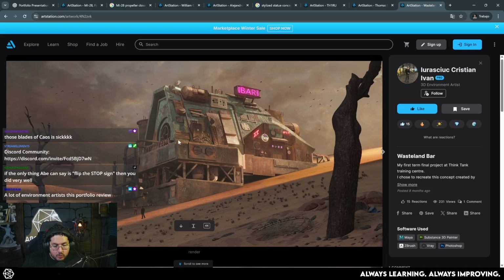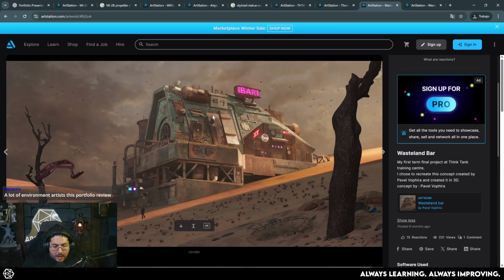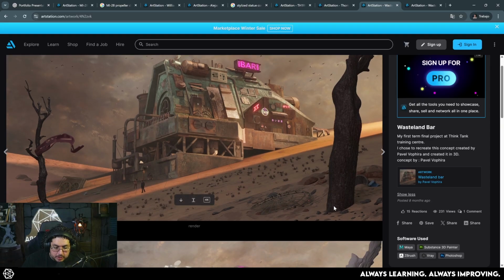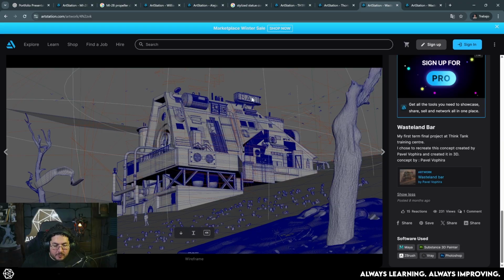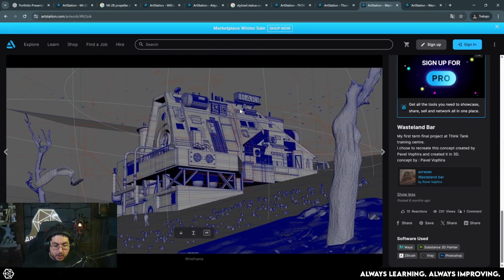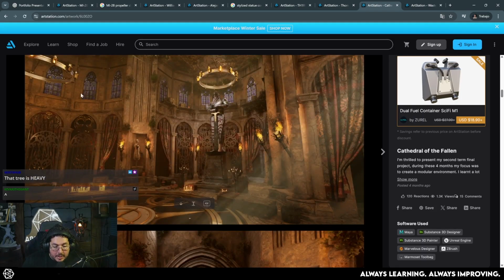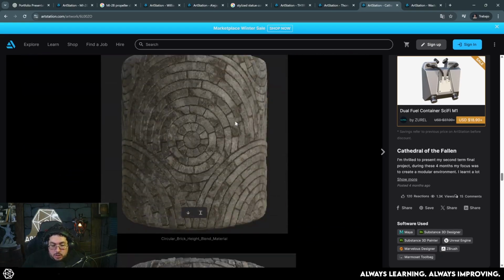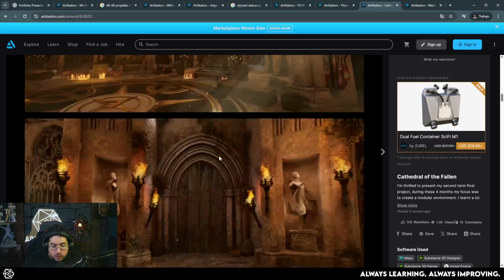January Portfolio Review - Cristian Iurasciuc Ivan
🔗 OFFICIAL LINKS 🔗